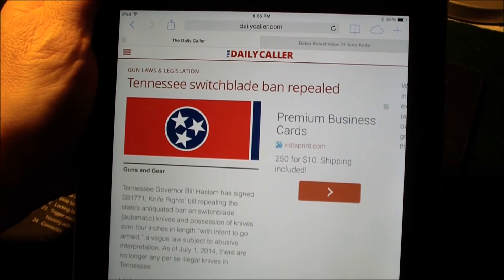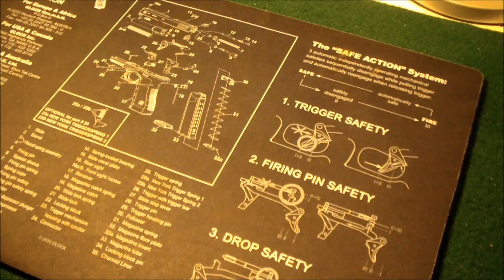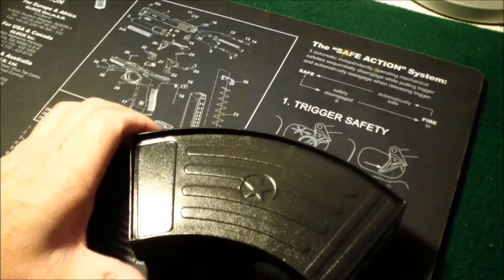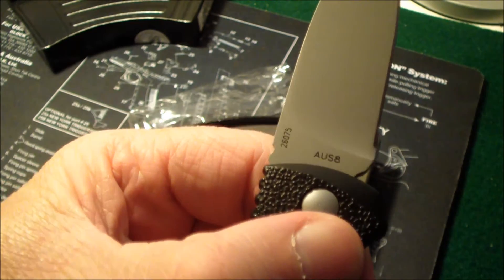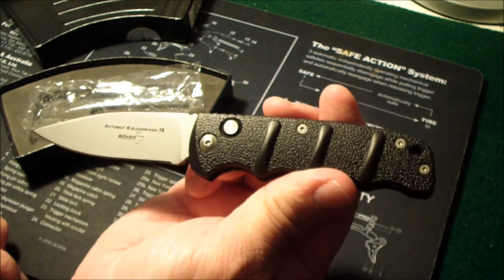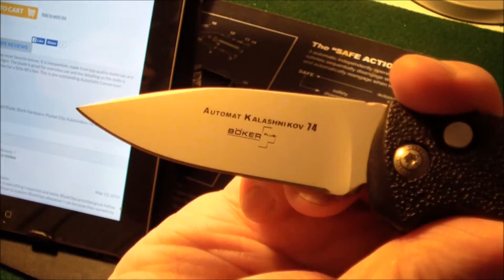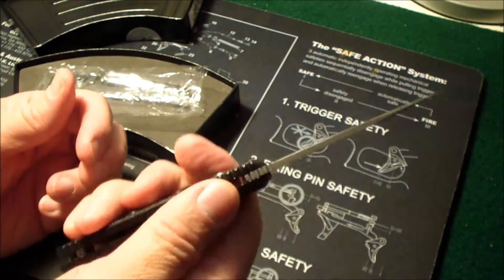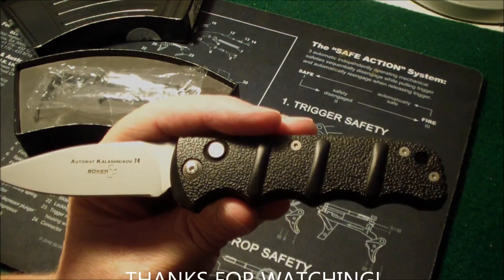BOKER KALASHNIKOV 74 AUTOMATIC KNIFE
A close up look at my new Boker switchblade knife.